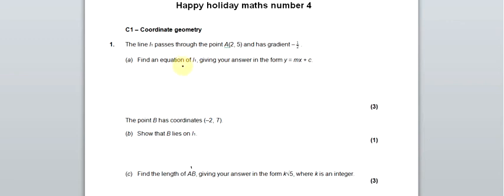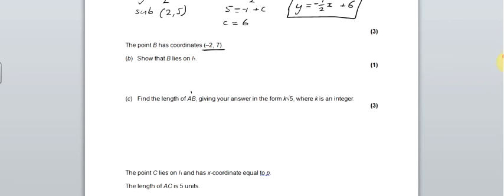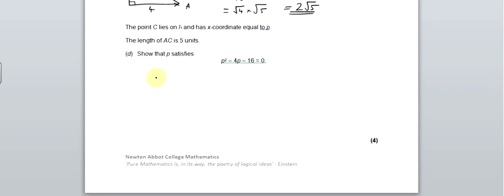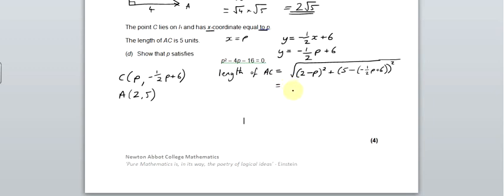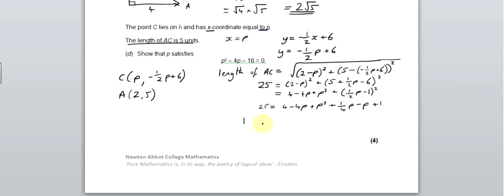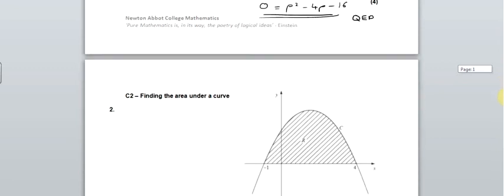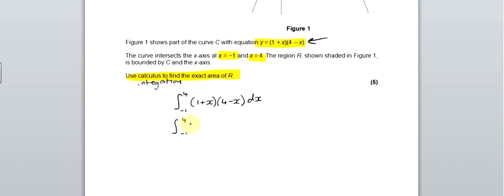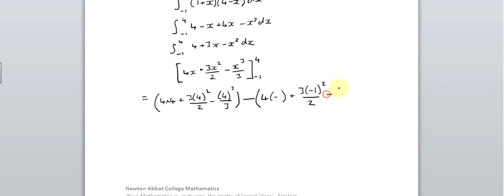4 - AS holiday revision